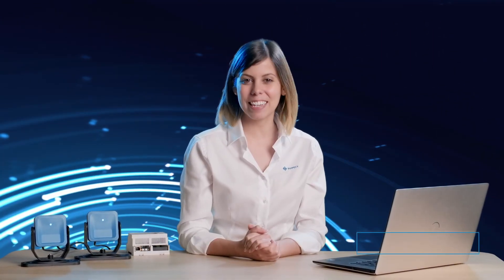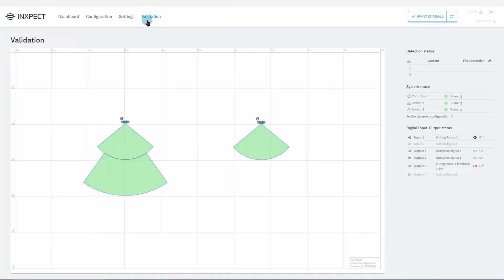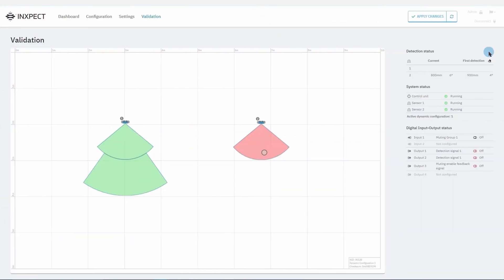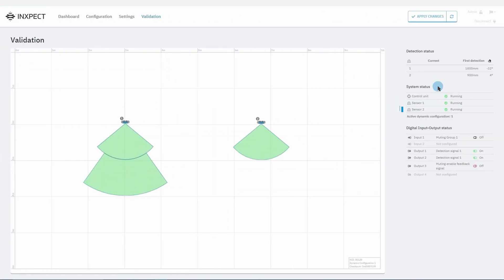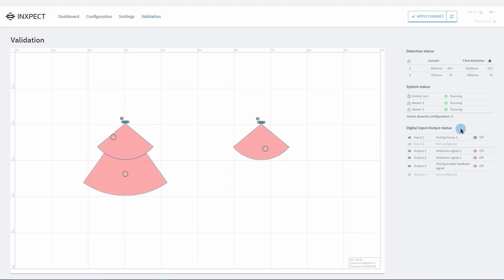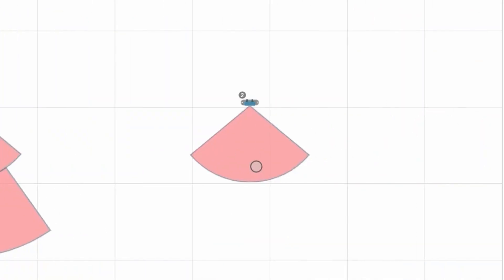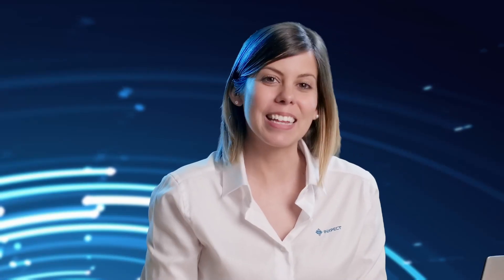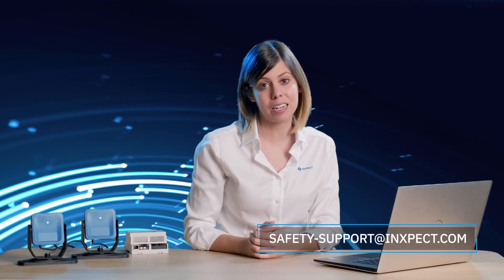Inxpect Video Tutorial 7: Details of the Validation Page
Details of the Validation Page